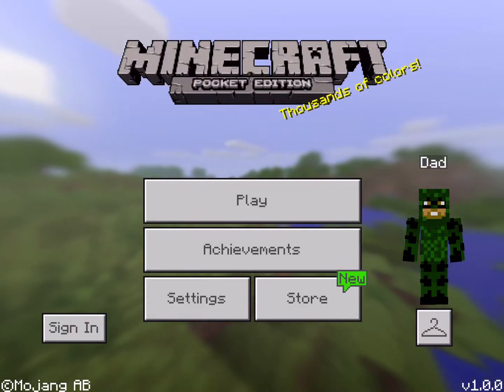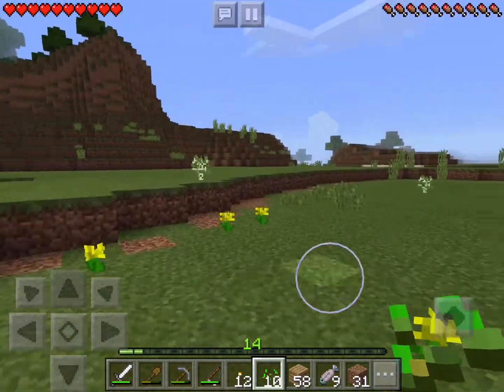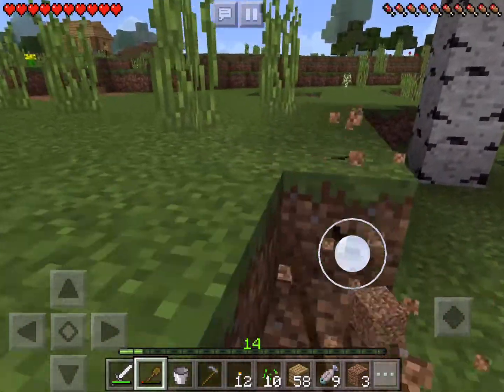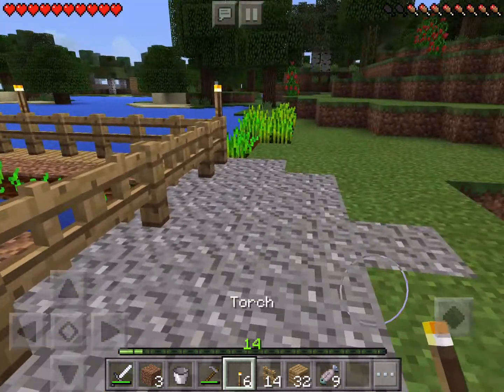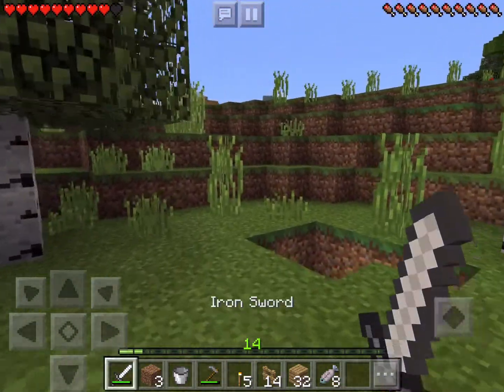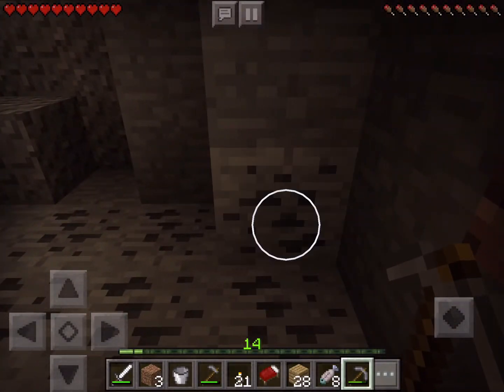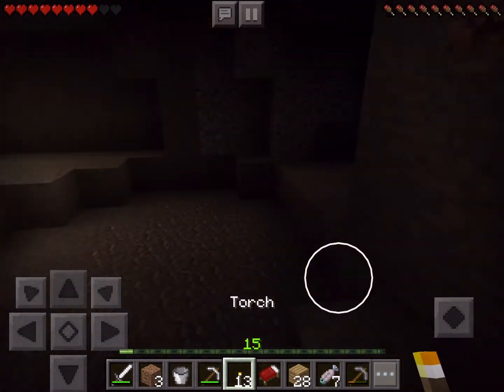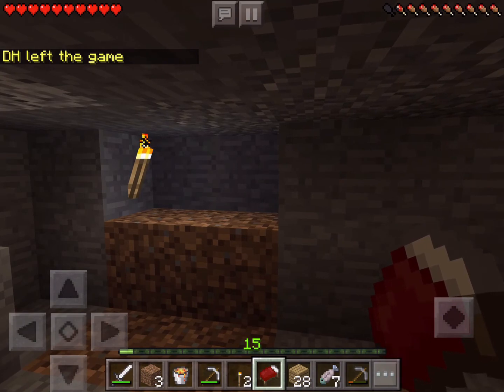Minecraft PE Multiplayer Survival | S3 E4 - A Farm and Some Gold! - 1.0.0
In this episode, we create a farm and mine some gold.

Play along by using seed: -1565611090

A "Let's Play!" episode using Minecraft Pocket Edition v1.0.0